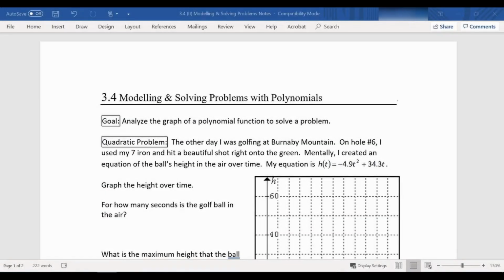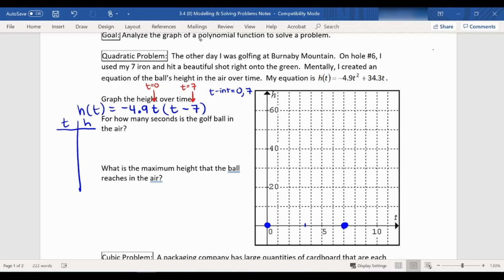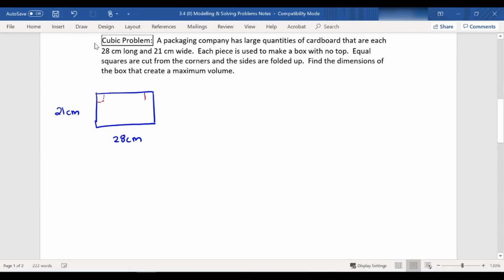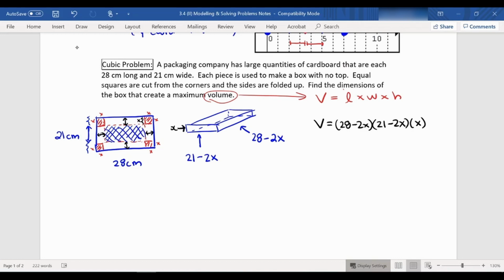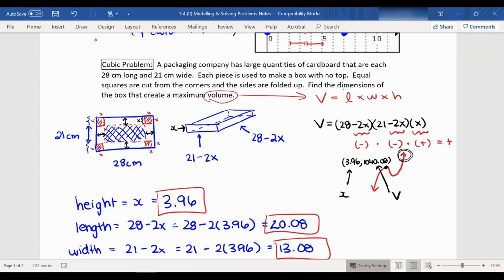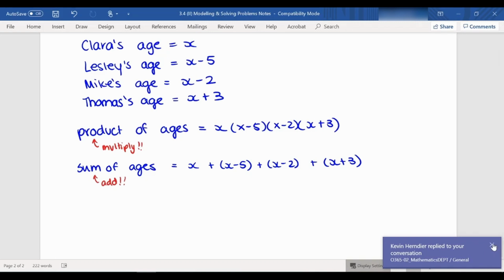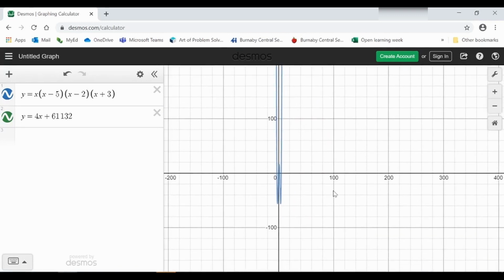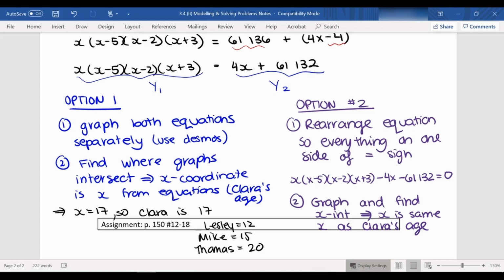SOLVING POLYNOMIAL WORD PROBLEMS (Part 2 of 2) (POLYNOMIALS, RATIONALS, & COMPOSITE FUNCTIONS)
We will go through how to write equations for a word problem. We will look at how we can set up and solve a word problem using polynomials.
00:00 - Intro to Polynomial Word Problems
01:12 - Example: Quadratic Word Problem
07:45 - Example: Cubic Word Problem
17:22 - Example: Quartic Word Problem
23:50 - Example: Quartic Word Problem Desmos Walkthrough

For students taking BC's Precalculus 12 curriculum with the McGraw Hill textbook, this is section 3.4 (Part 2).